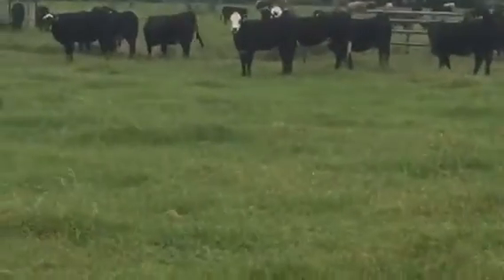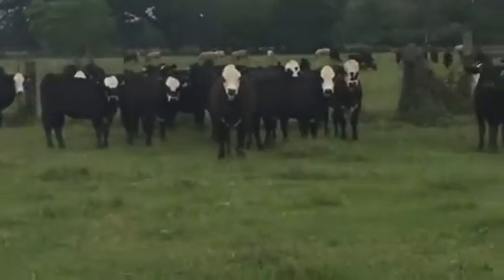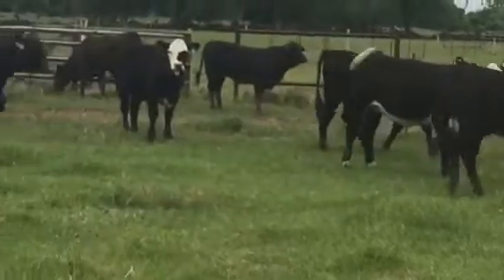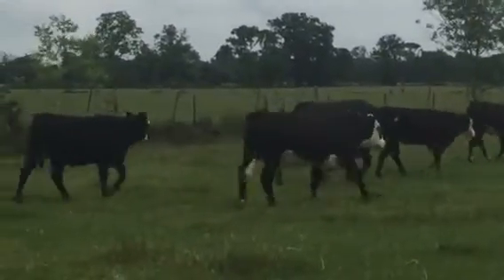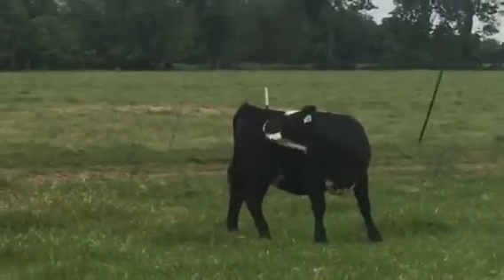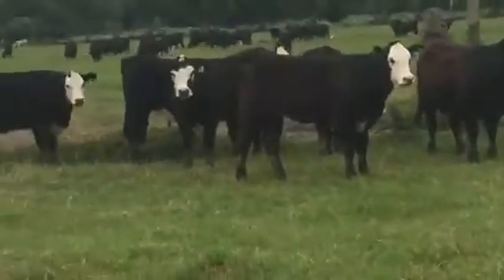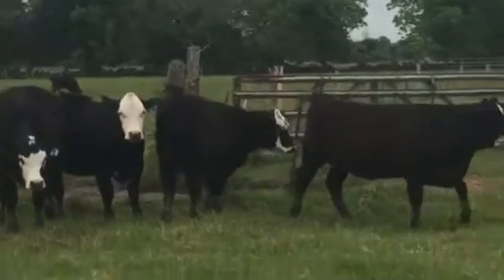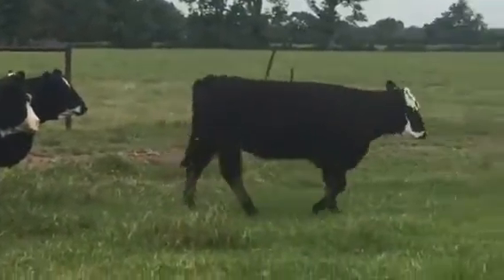Hereford x angus heifers